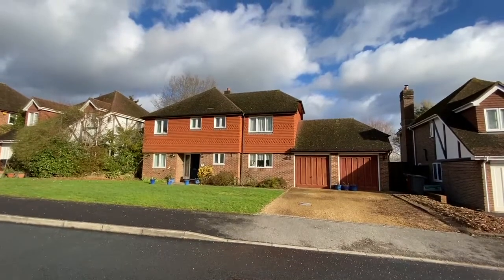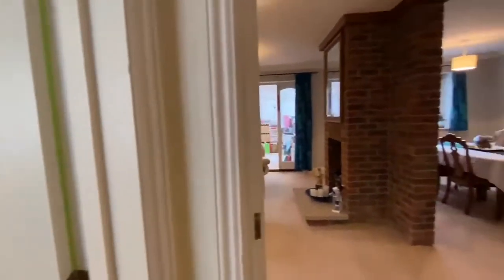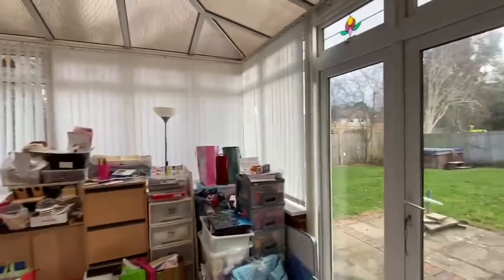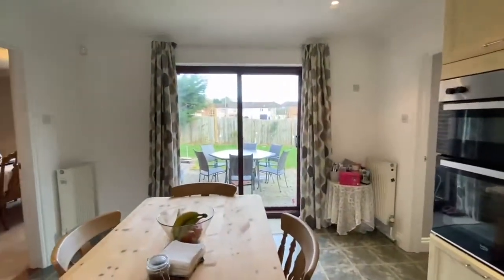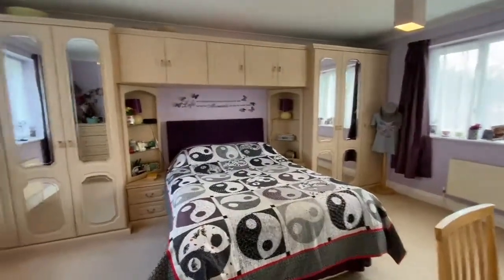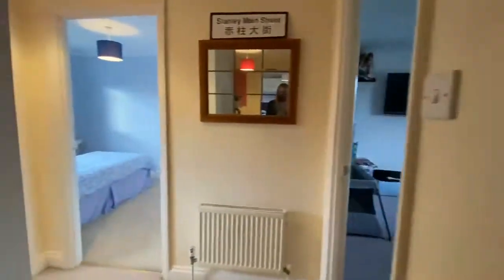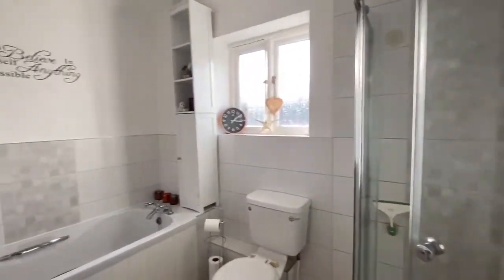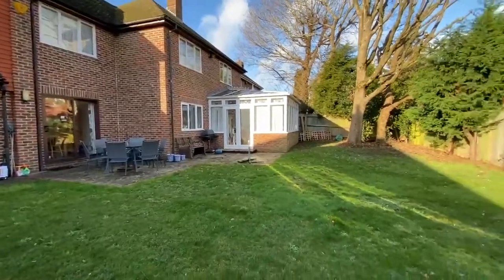23 Forest Park